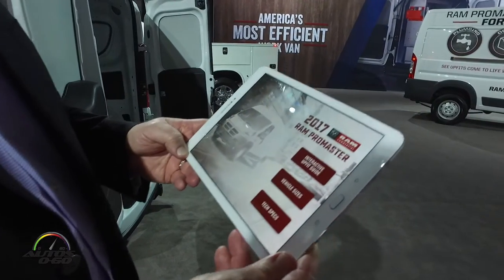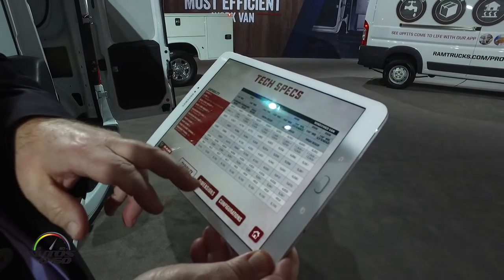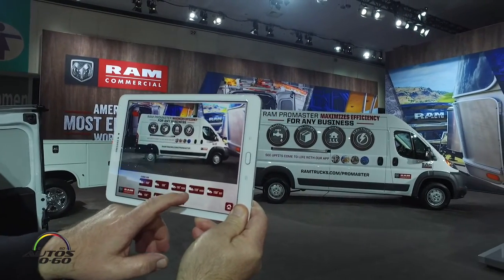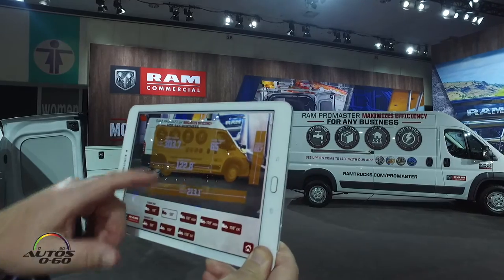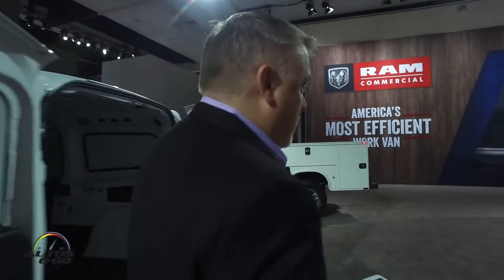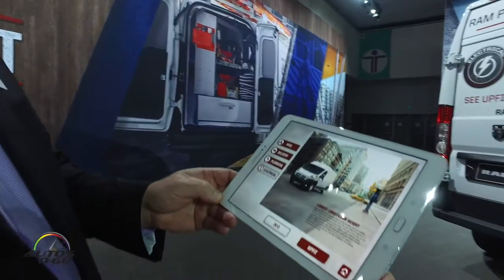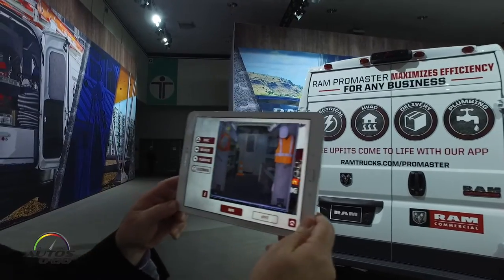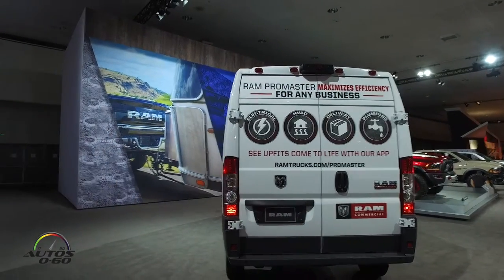RAM ProMaster Trucks Virtual Reality app at the Los Angeles Auto Show